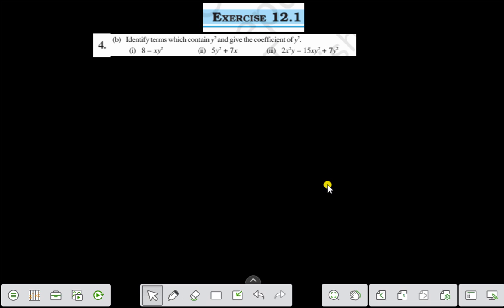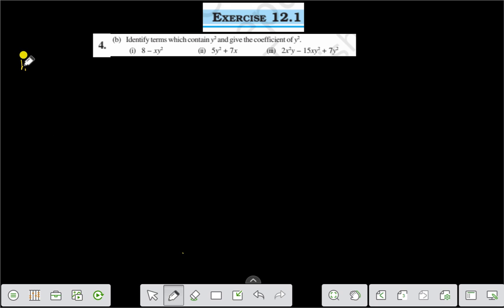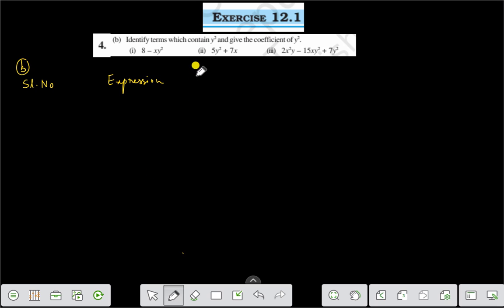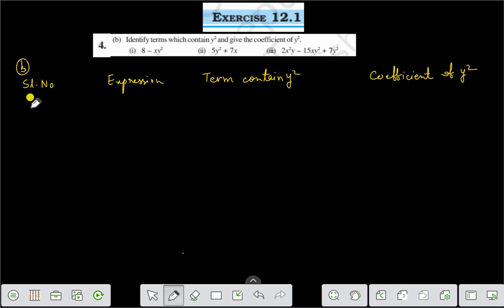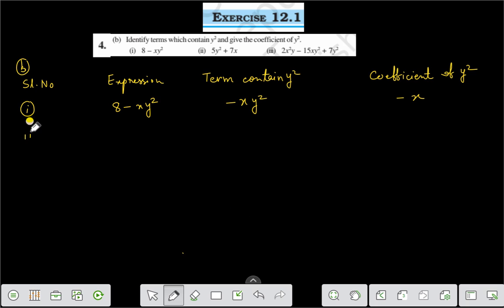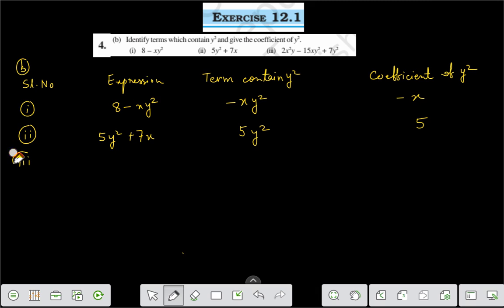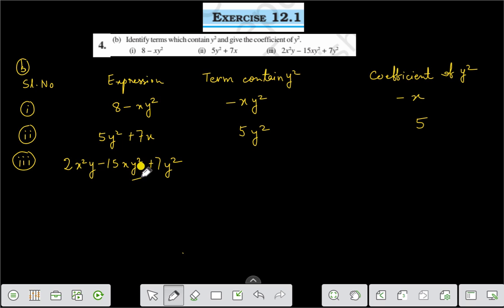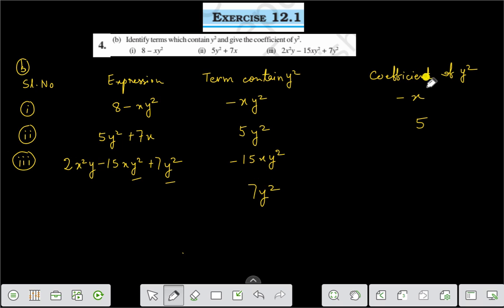EX- 12.1 ,Q.NO- 4(b) CH-12,CLASS-7 ,ALGEBRAIC EXPRESSIONS,MATHS,NCERT,CBSE